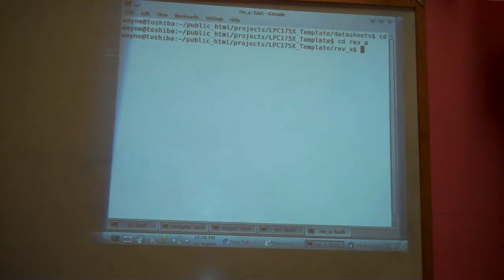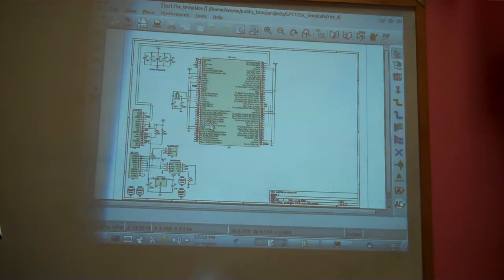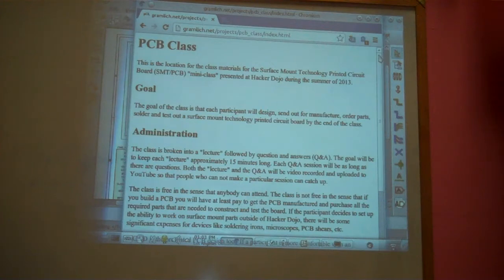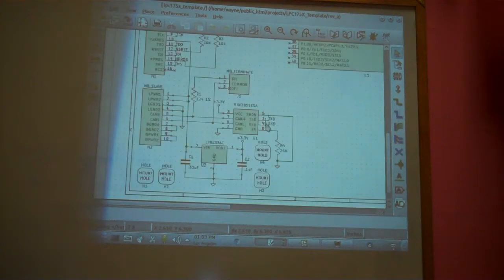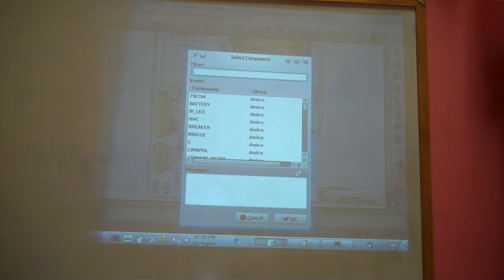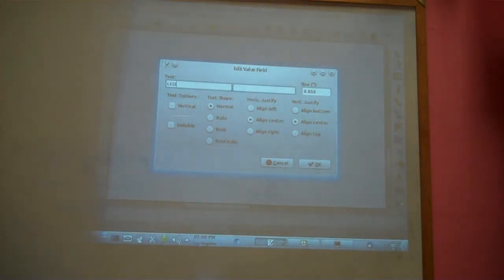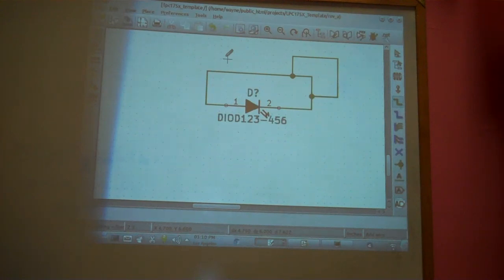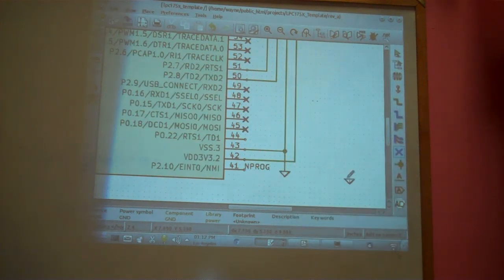SMT PCB class lecture day 2 lecture 2b